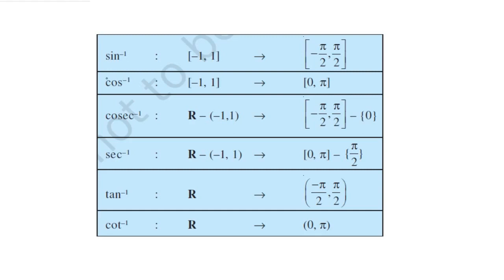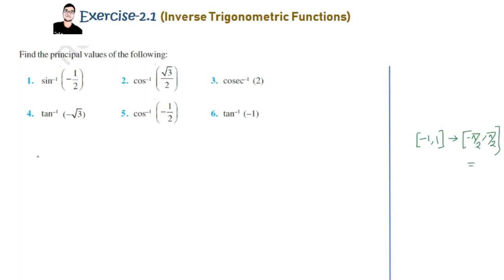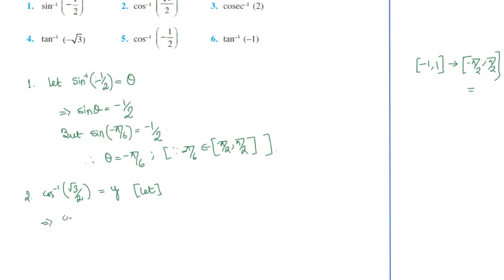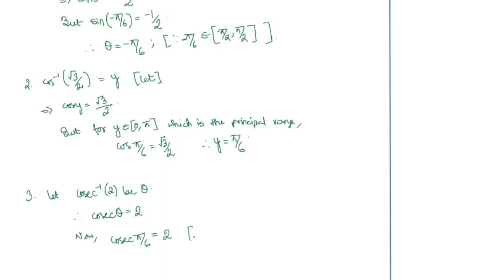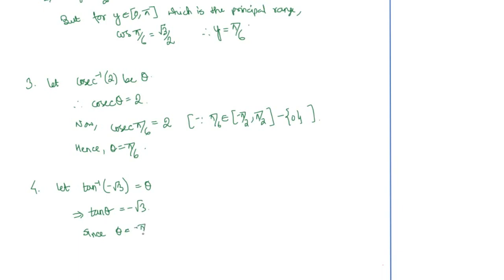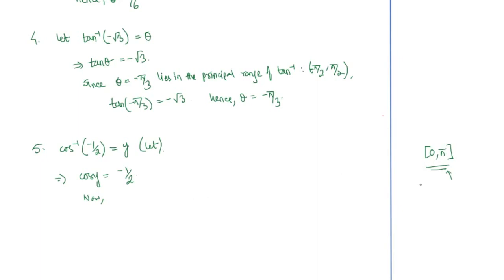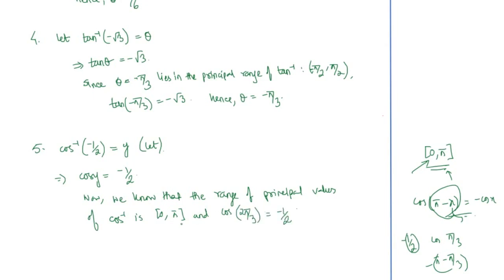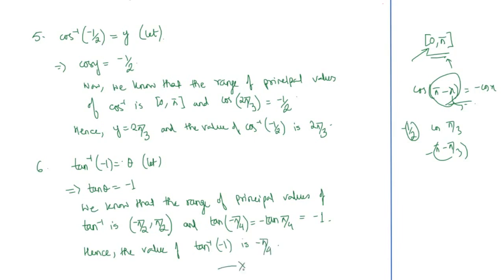Exercise 2.1, Q1-6|Inverse Trigonometric Functions|NCERT Class XII|Easy Explained